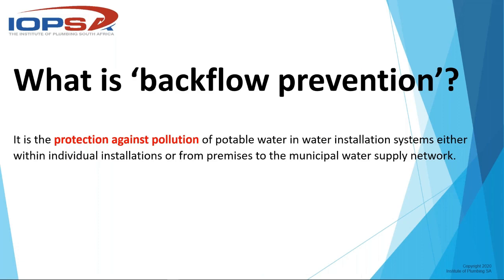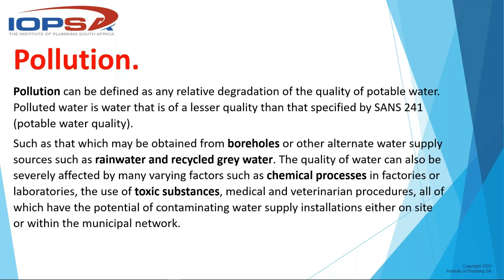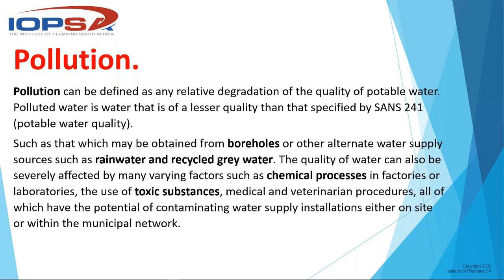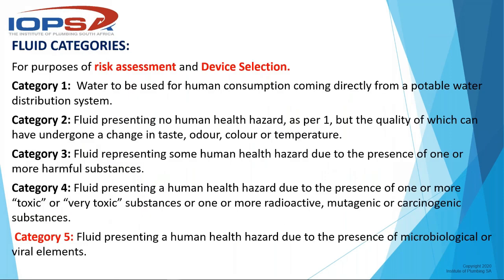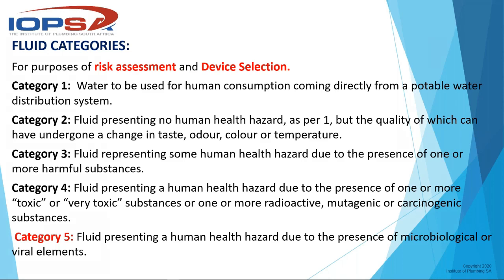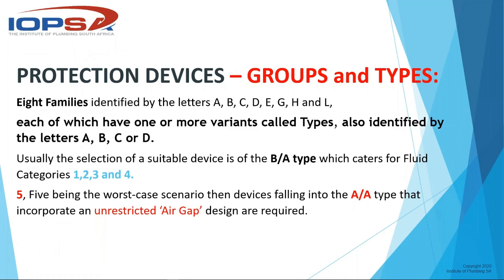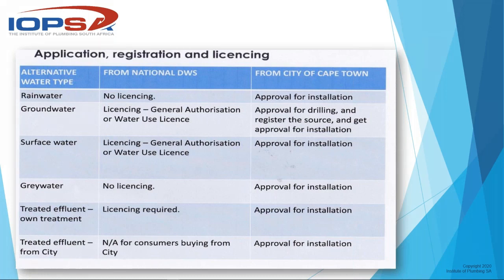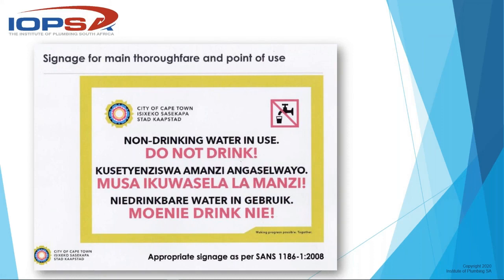Breakfast Tech Talks - Reduced Pressure Zone Backflow Preventers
Each week IOPSA together with PIRB run Tech Talks relevant to the Plumbing and Construction Industry.